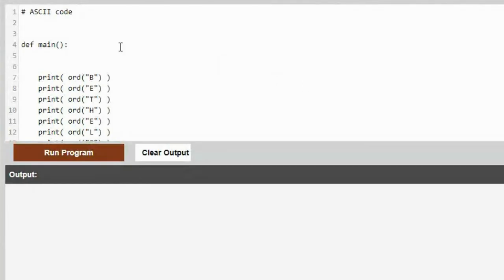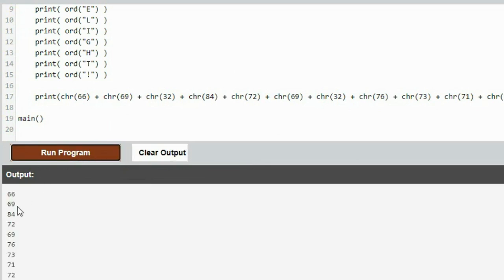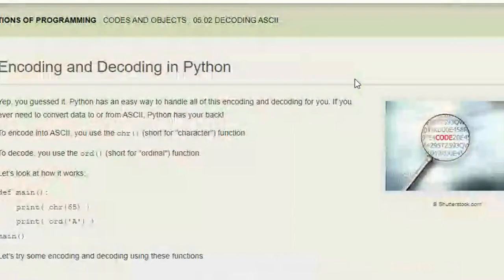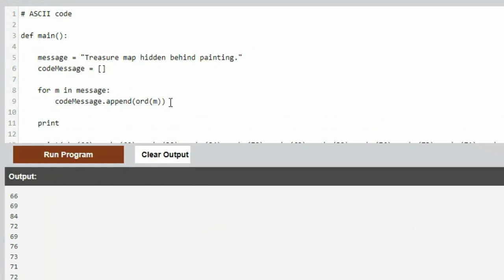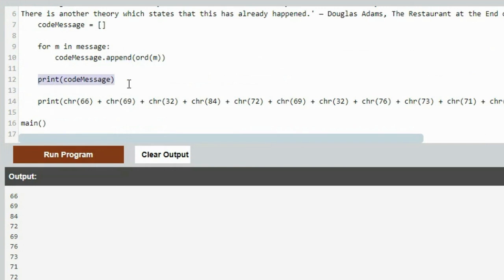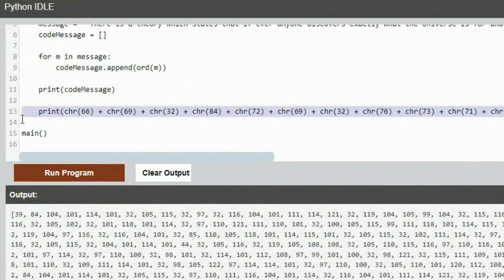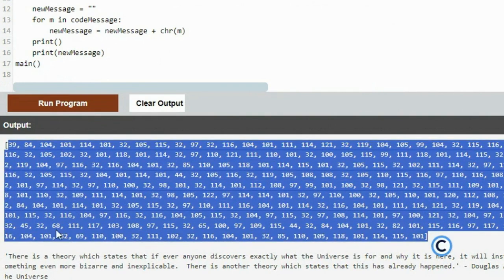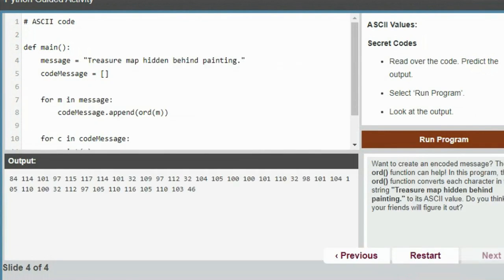Addyson feedback 5 02 program